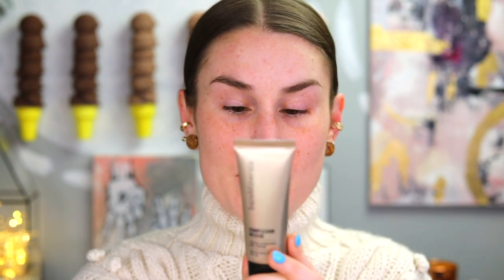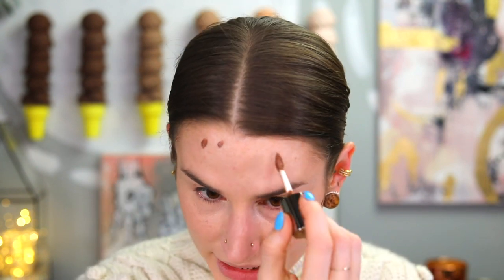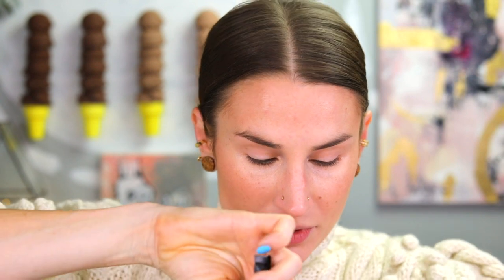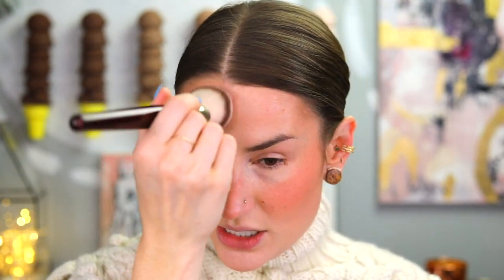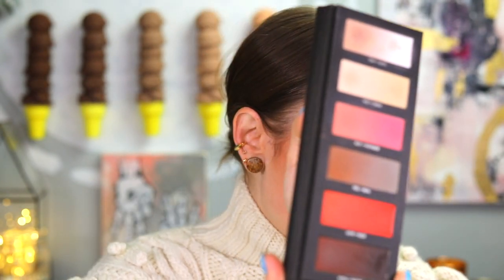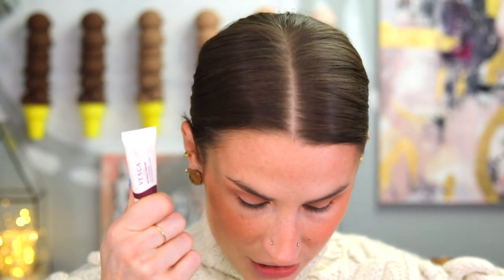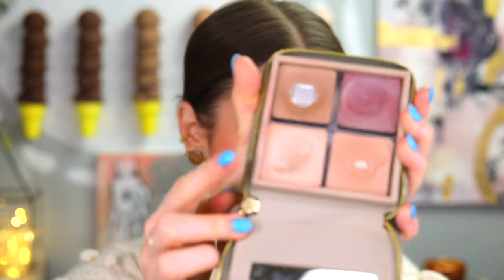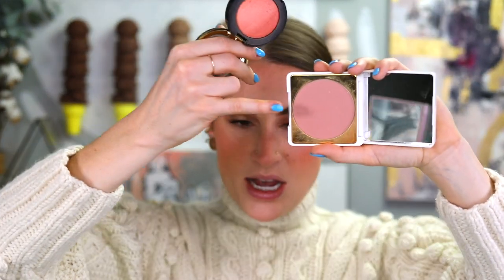UNDERRATED MAKEUP that I use off camera ALL the time!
Hey fam! I've been trying to figure out how to package this video, so I hope this works! Today I'm sharing some of my favorite MAINSTAY makeup items that I use all the time when I'm not on camera, but since they're very practical, I never get a chance to mention them in videos! These are. the beautifully boring brands and makeup items that I always KNOW I can count on, and the frankly gorgeous face of makeup I get when I combine them.

What on my face:

Hourglass Veil Setting Mist:
Illamasqua Hydra Lip Tint (Picnic Plum)

Other Discount Links:

$30 off at Italic (code KACKIE30)